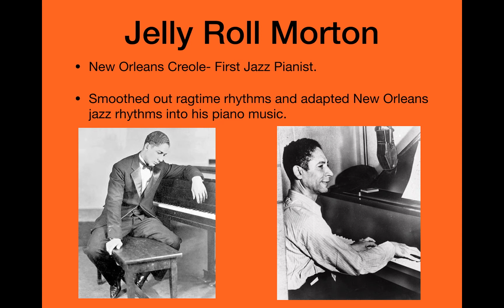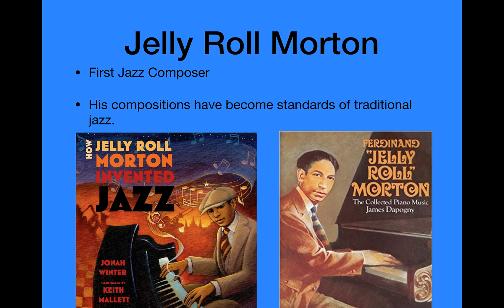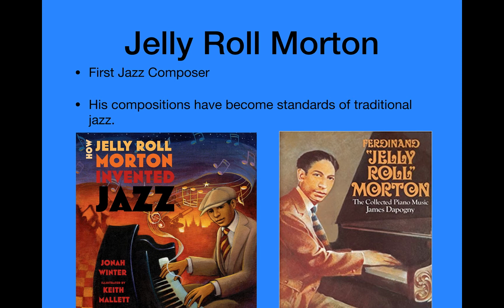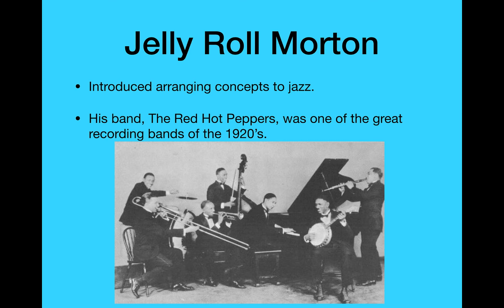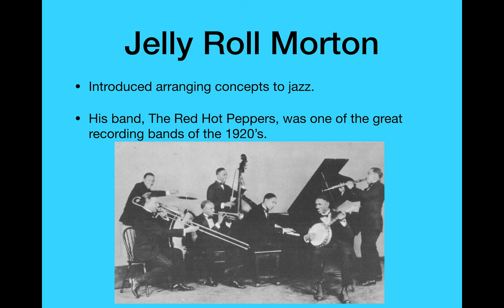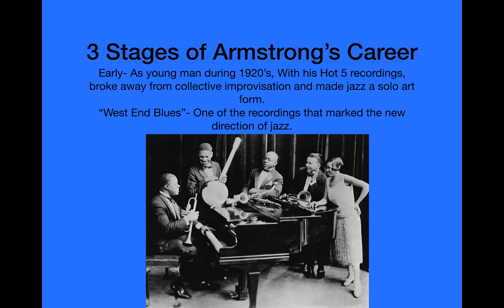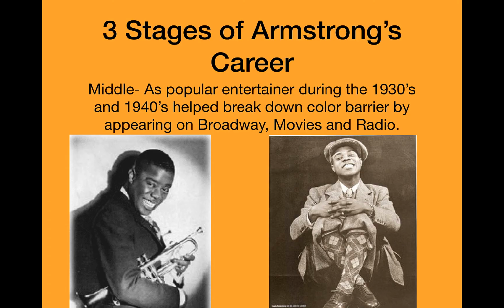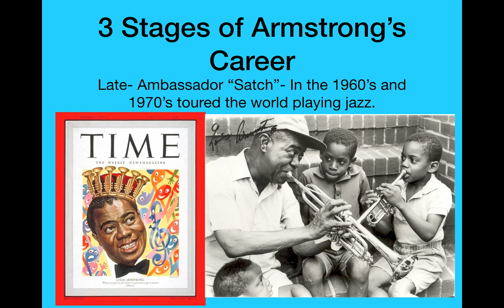armstromg morton Jazz History